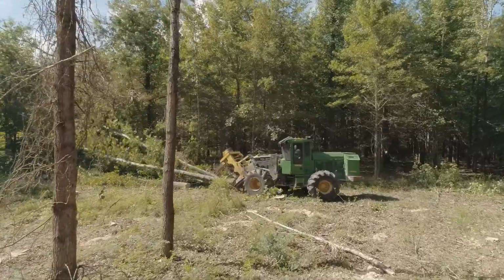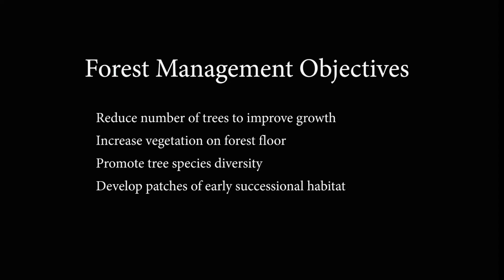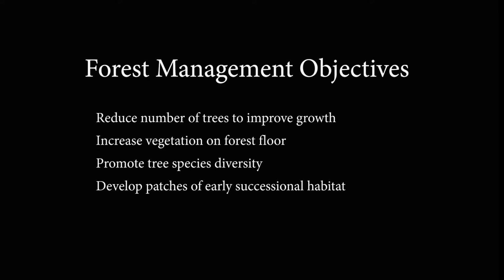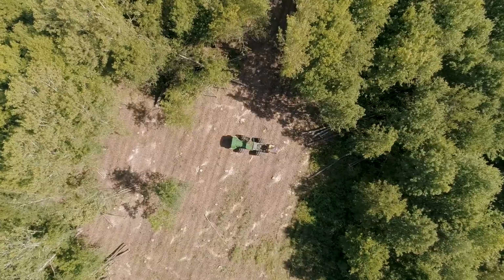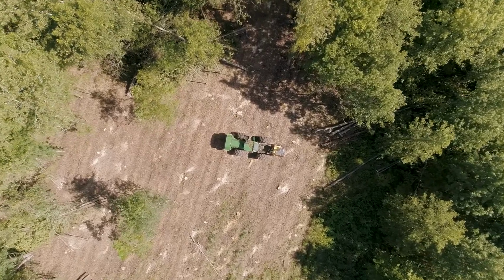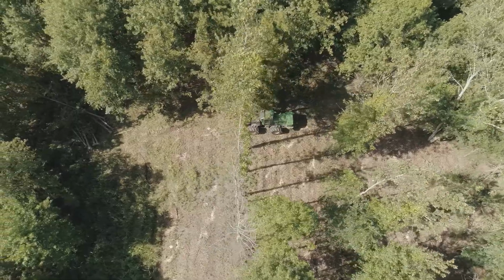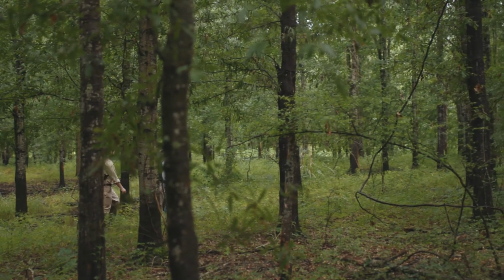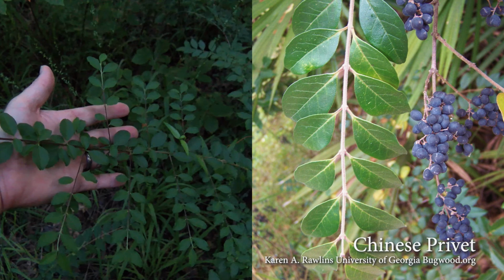7 Forests Part 2 Management Planning and Treatment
7   Forests Part 2   Management Planning and Treatment